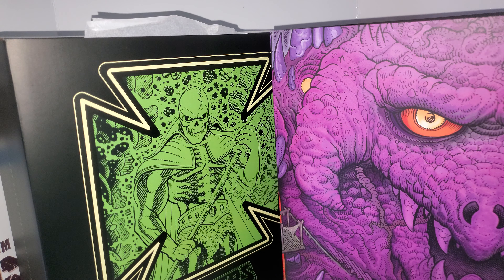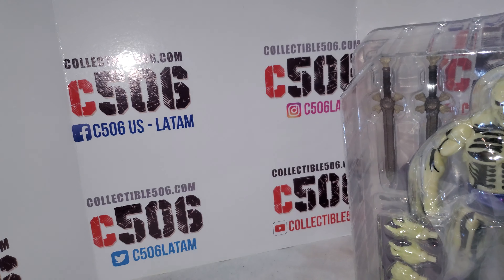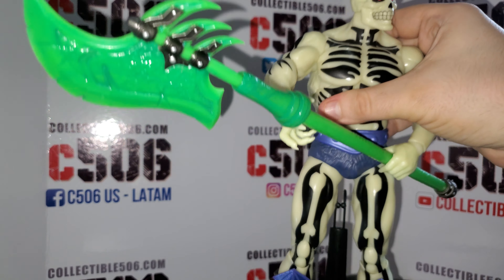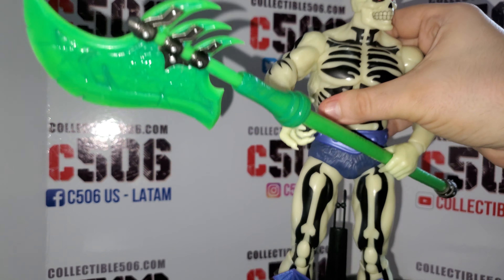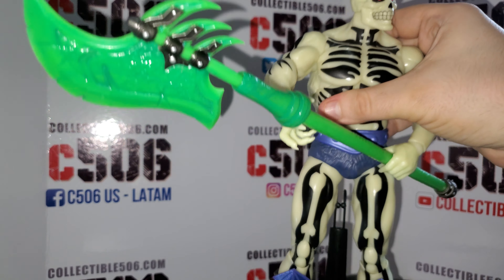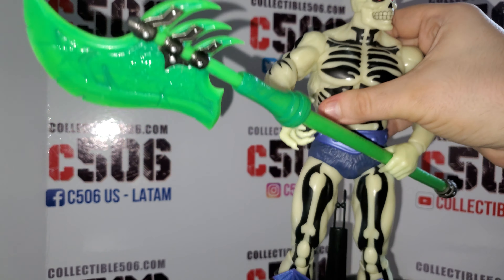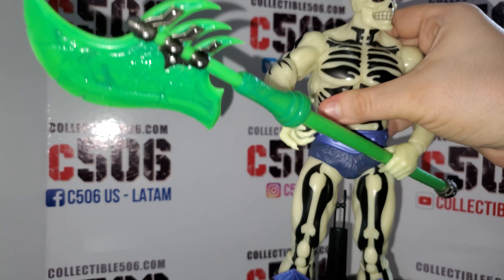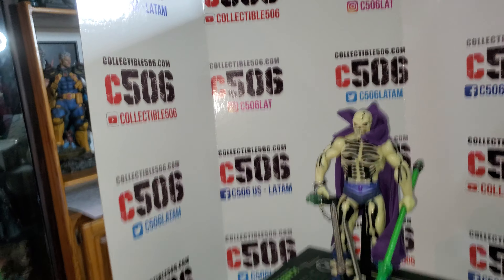Mondo Scareglow 1/6 Scale Figure - Classic Variant Unbox MOTU Review 2021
Unboxing with Johann this Mondo Masters of the Universe 1/6 Scale Action Figure, limited edition Scareglow , in a Classic Variant to evoke his '80s comic look. Available with a fabric cape, a glow in the dark Scythe of Doom, and multiple accessories, Scareglow, too, glows in the dark with the power from the shadow realm. Shop Mondo here